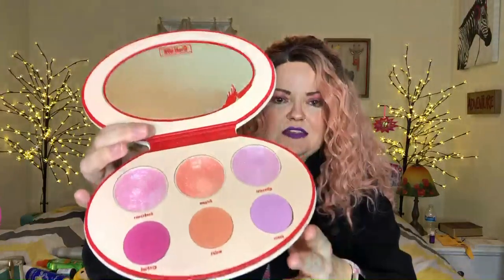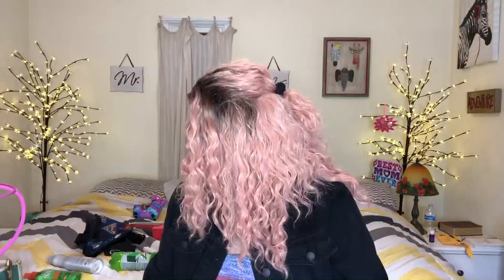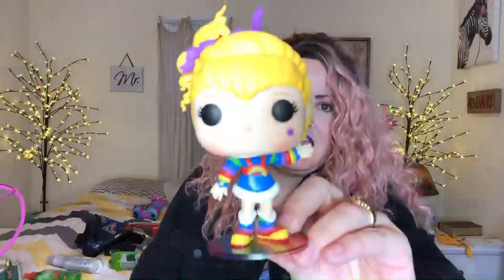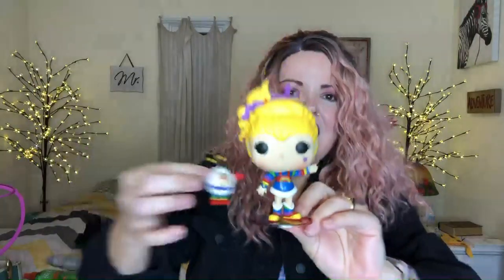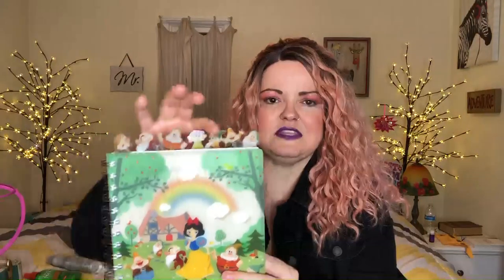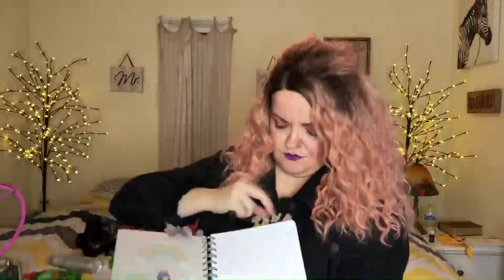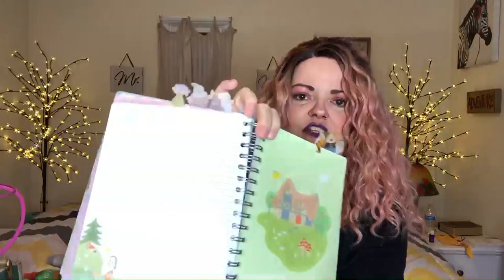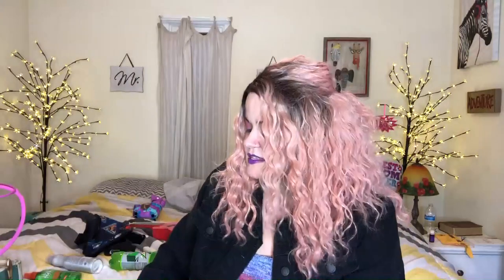My Favorites of 2018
2018 is now over so I wanted to share with you all the products I fell in love with over the course of the year. I've included prices and most of the items can be found on Amazon or Sephora. I hope you enjoy this video. Thank you so much for stopping by!